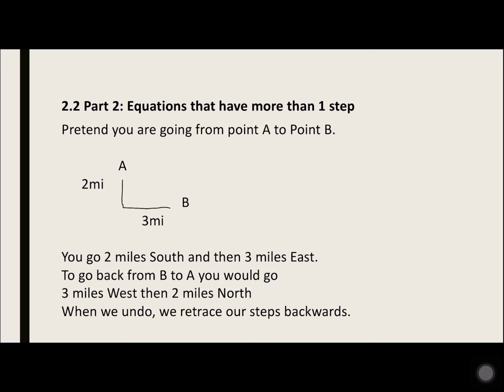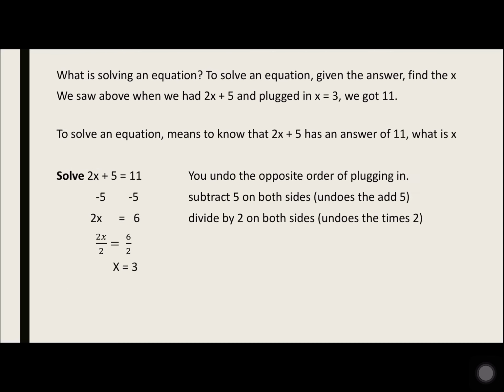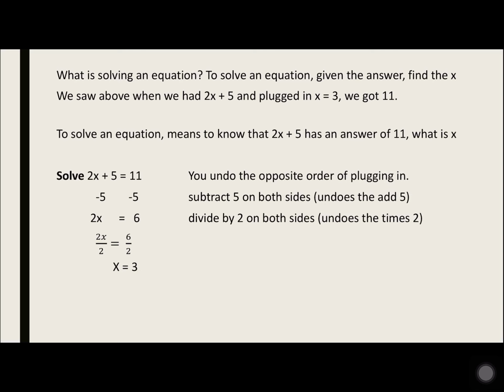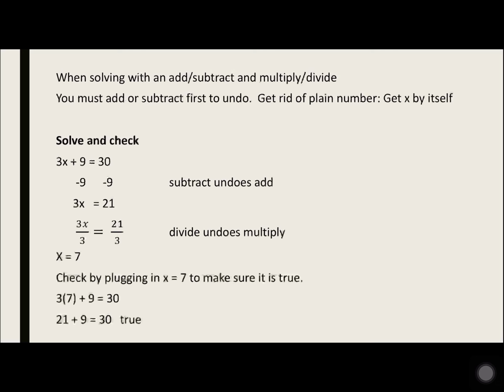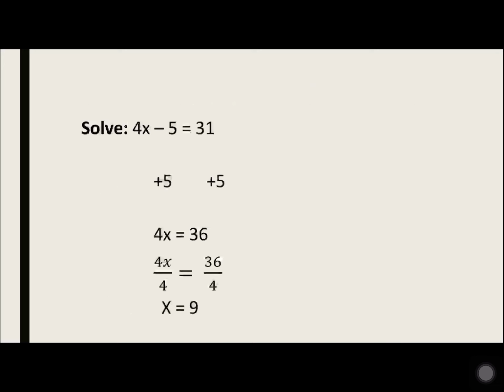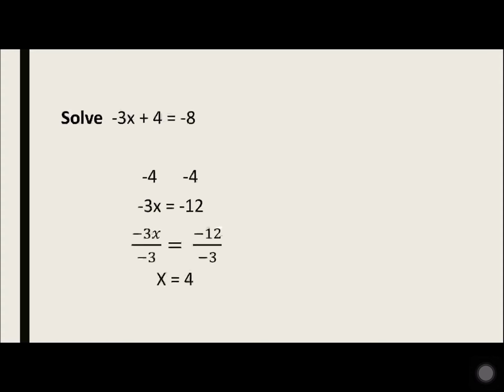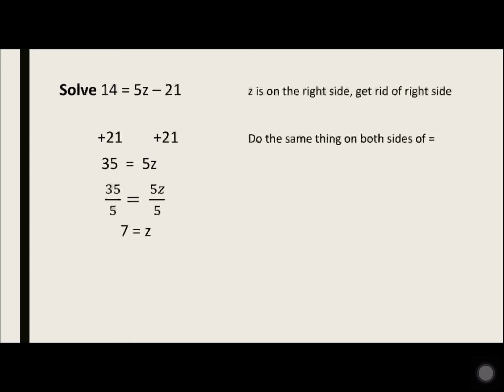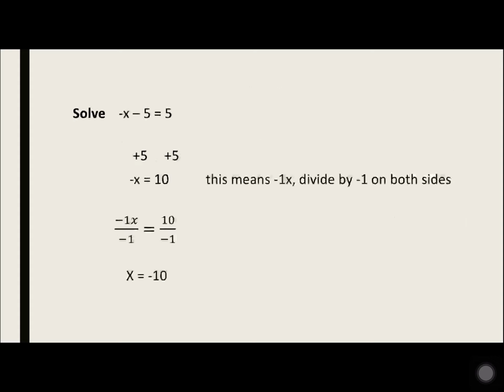Intermediate 2.2 Part 2 video lesson